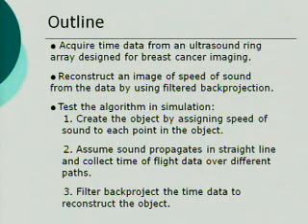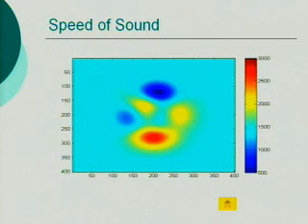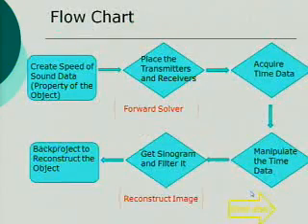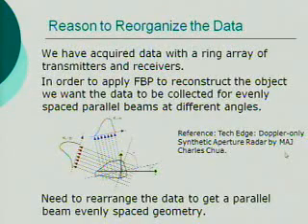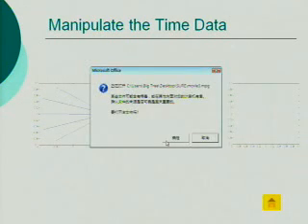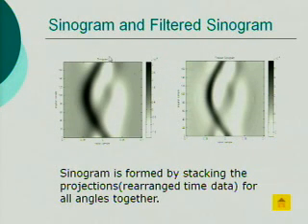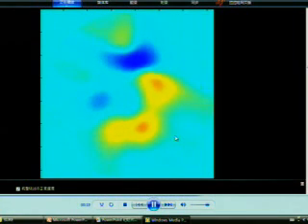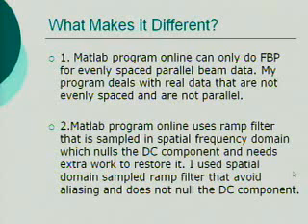SURE2009: Integrated Microwave-Ultrasound Imaging System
Lai Wei